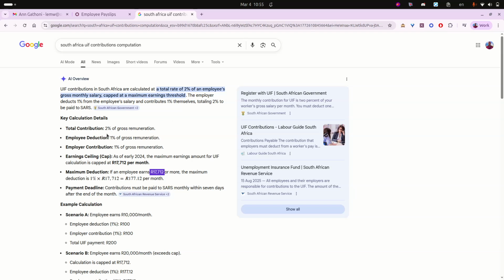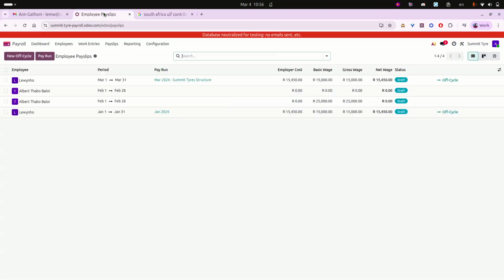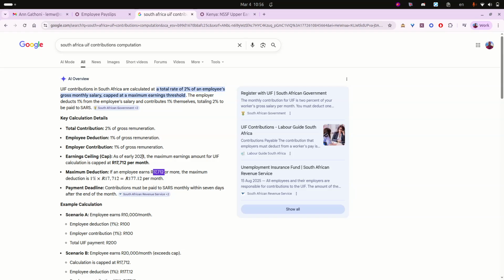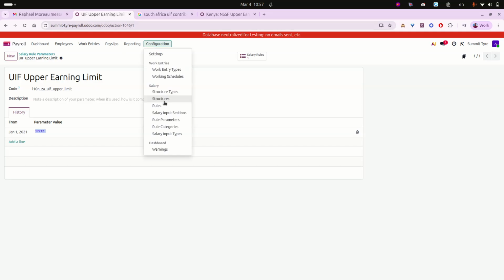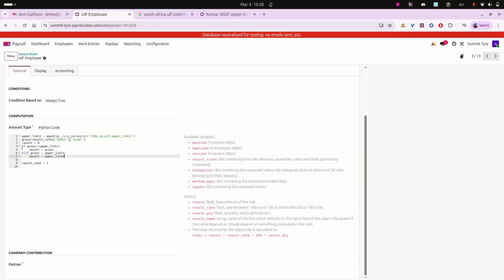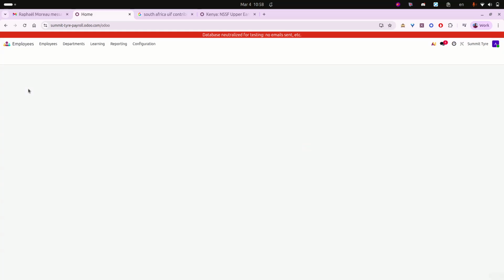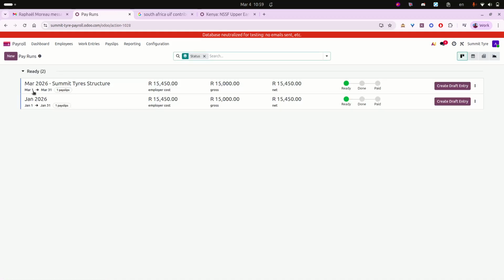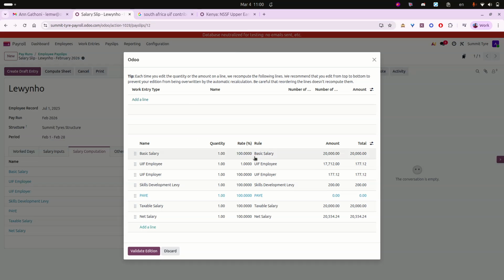How to define payroll rules that have upper and lower limits in Odoo